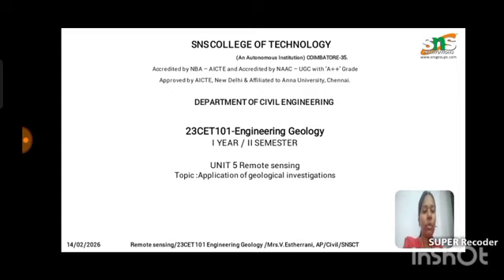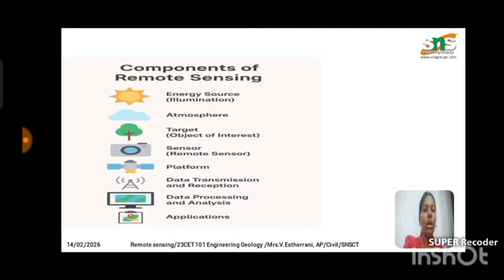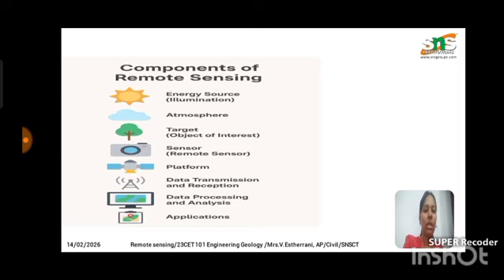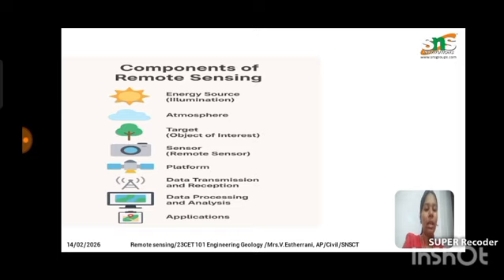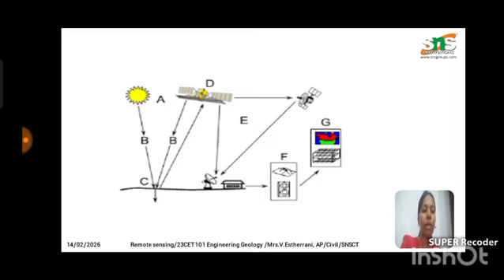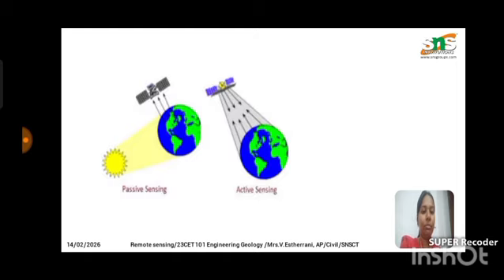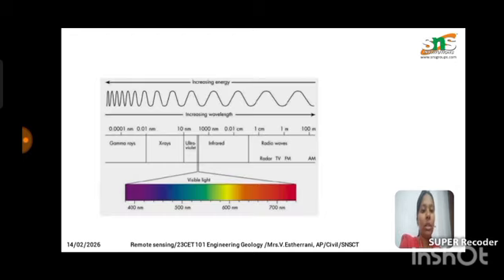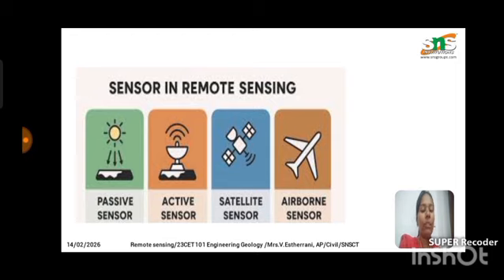Remote sensing|Engineering geology|SNS Institutions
Remote Sensing is a powerful technology used to collect information about the Earth’s surface without direct physical contact, using satellites, aircraft, and drones equipped with advanced sensors. It plays a vital role in mapping, environmental monitoring, agriculture, disaster management, urban planning, water resource assessment, and climate studies. This video explains the fundamentals of remote sensing, its principles, types, applications, advantages, and real-world uses in civil and environmental engineering. Whether you’re a student, researcher, or engineering enthusiast, this video provides a clear and concise introduction to the fascinating world of remote sensing.